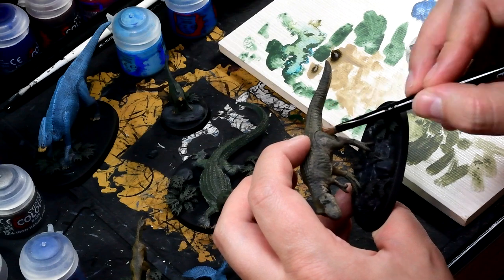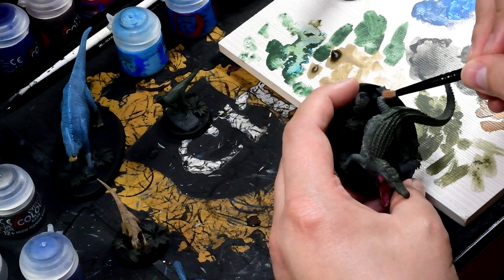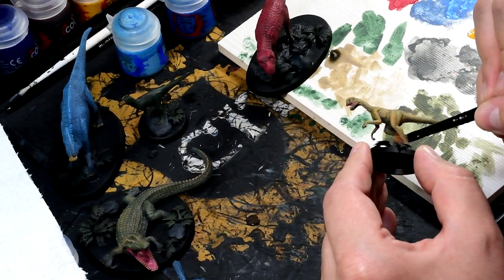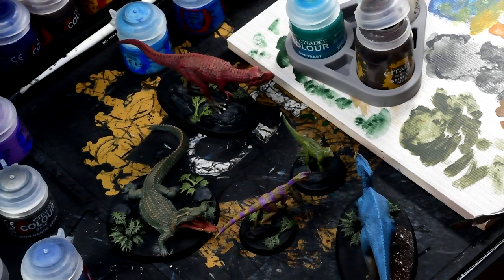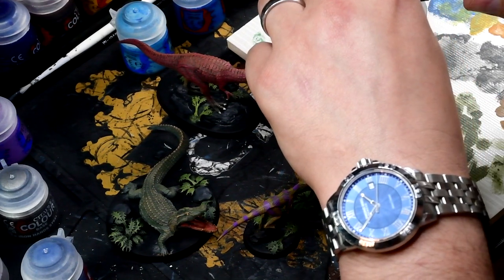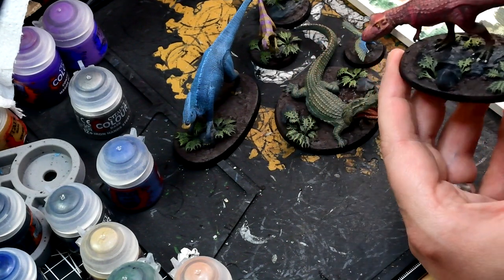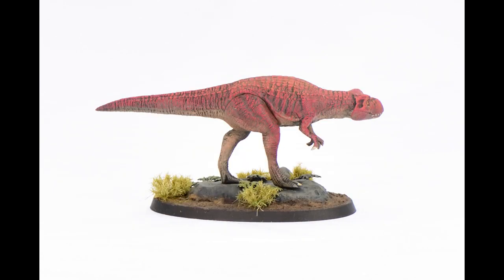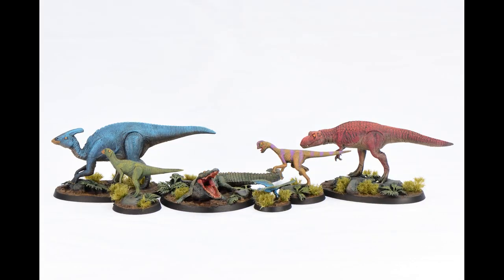Tamiya Dinosaurs - Great for Dungeons and Dragons! Finishing the Drybrush Painting and Easy Basing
Third and final installment, following on from assembling and beginning to drybrush these Mesozoic Creatures from Tamiya. Drybrushing is a quick and easy painting technique to get these models ready for playing with as quickly as possible. I think I've got some nice realistic skin textures without taking a long time to do so.

Great models for Dungeons and Dragons!

I mention  @ArtisOpus  in the video, Byron really is a master of drybrushing - I've used some of his tips and simplified the process for myself, but his results are fantastic so it's worth watching what he does. He even taught veteran Army Painter Peachy a thing or two on the  @thepaintingphase ! So I think there is room for me to improve, but for a balance of speed and results I'm really happy with these miniatures.

My other video where I had Munitorum Varnish problems - I avoided the problem here by shaking the can to death, but I was able to resolve the issue last time as shown

Songs from my band Five Lives Left, me on drums and Matt on everything else:
1. Genesis
2. Sea Shells
3. Wrecking Machine
4. The System Aches